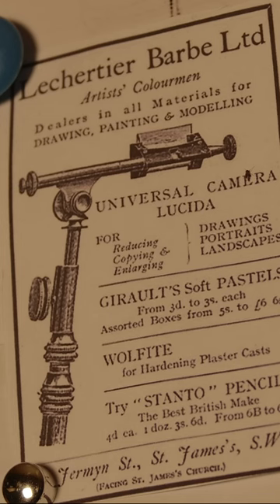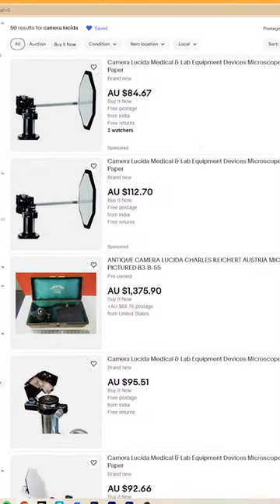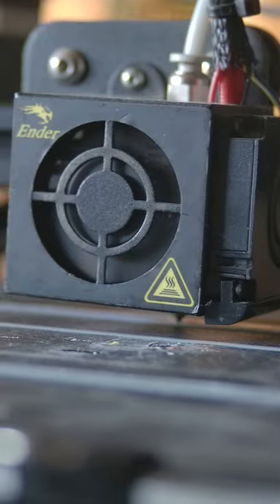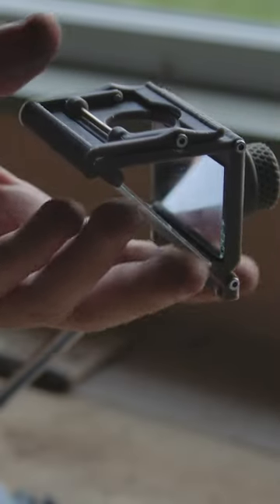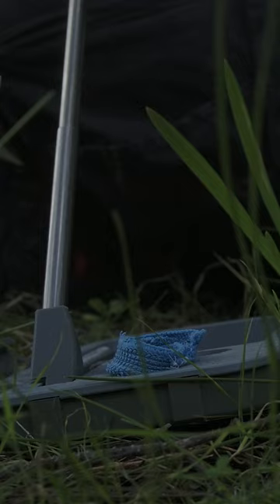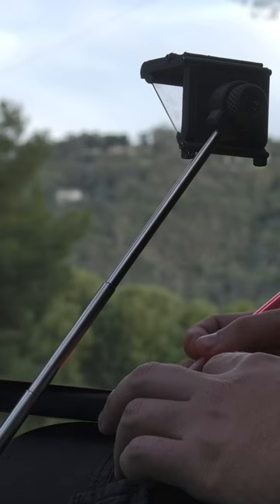I 3D printed A Camera Lucida